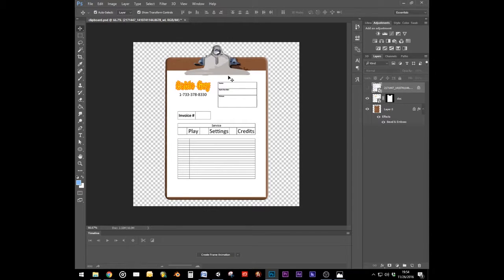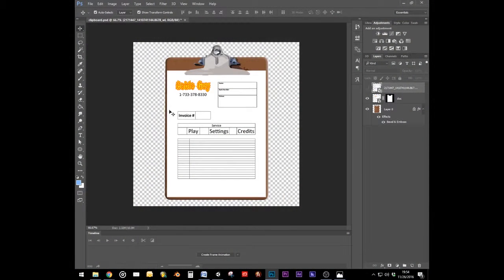Cable Guy | Unity Game Dev #29 - Menu Overhaul (Pt. 1)